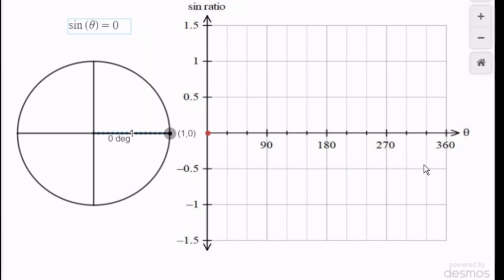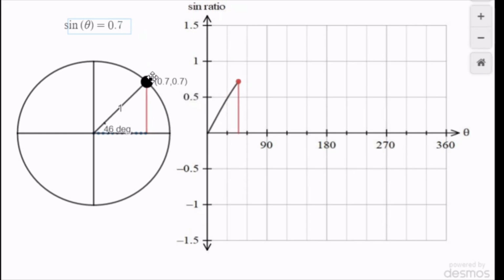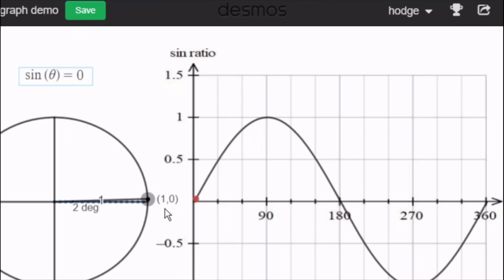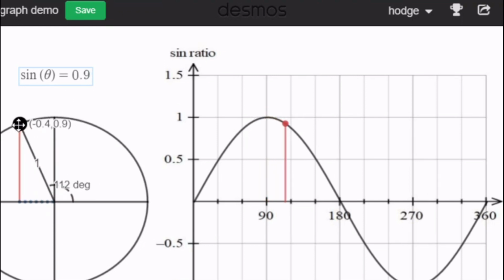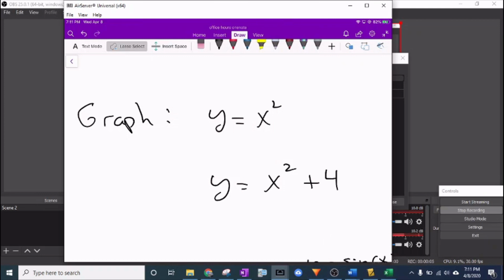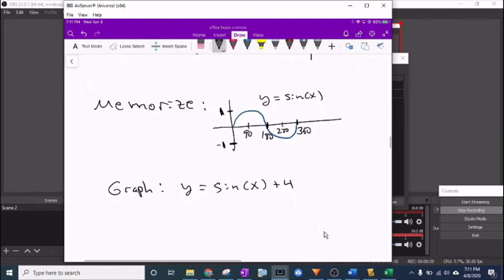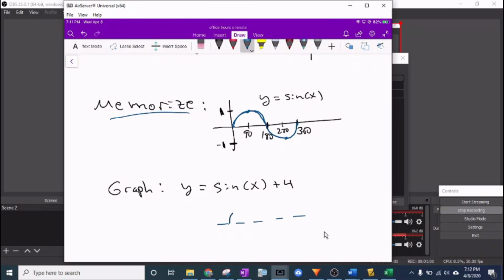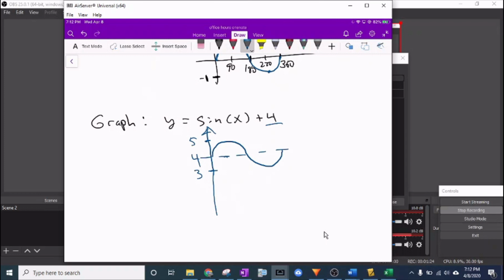Graphing a sine function #1